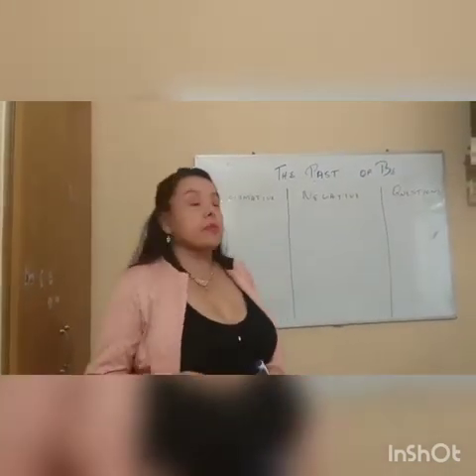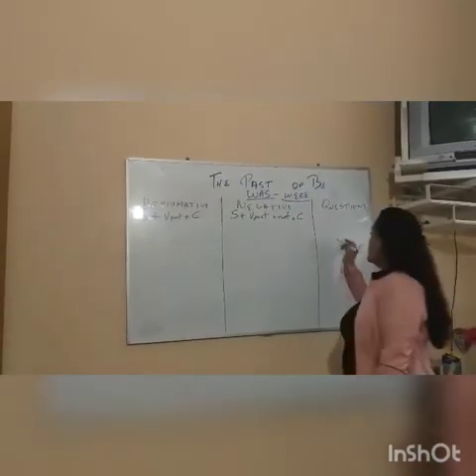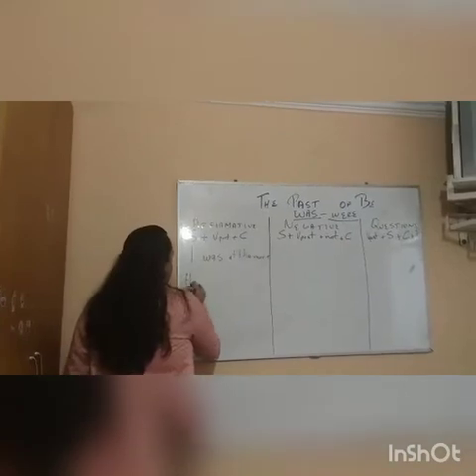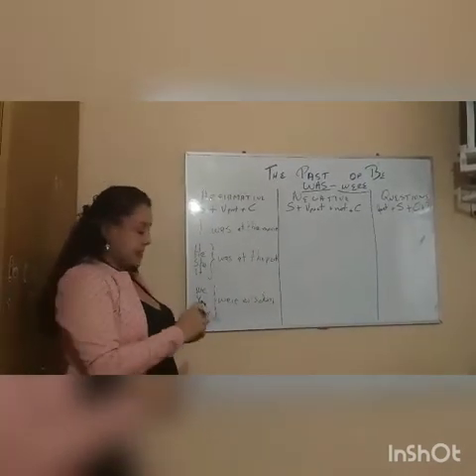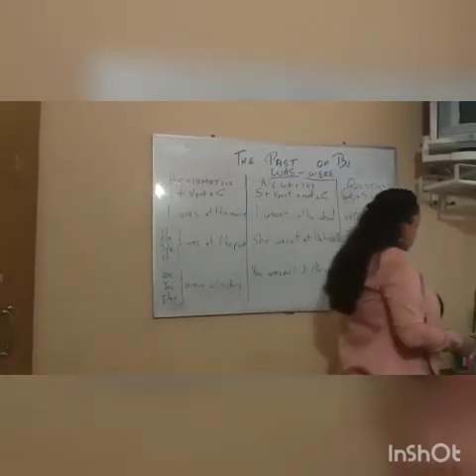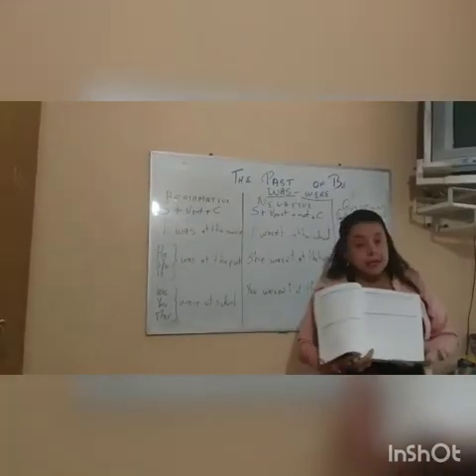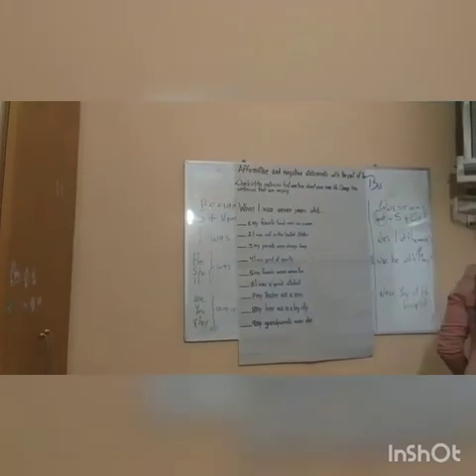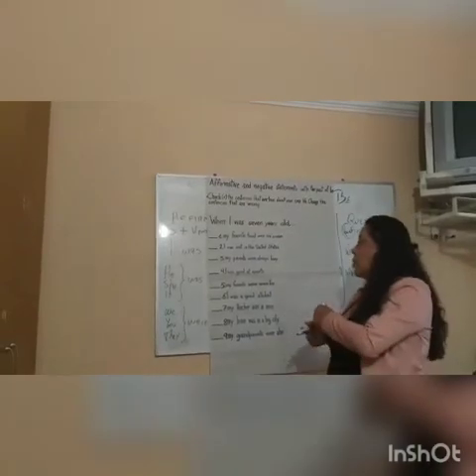Second Bimester Class 2 THE PAST OF BE